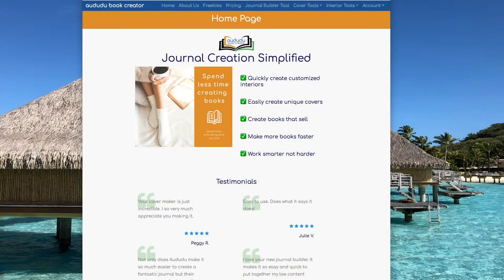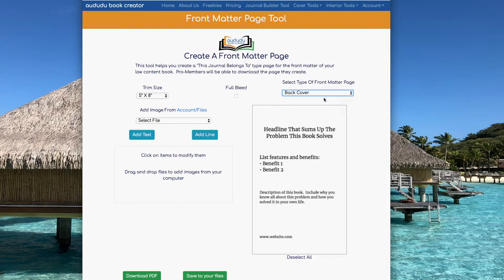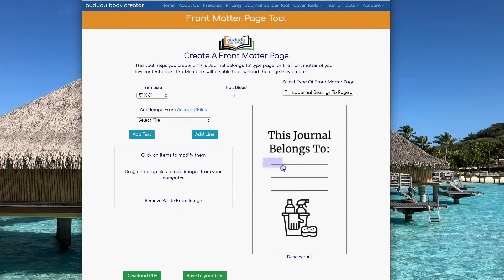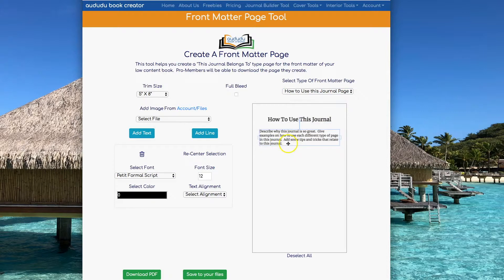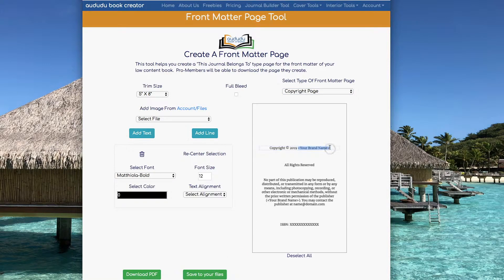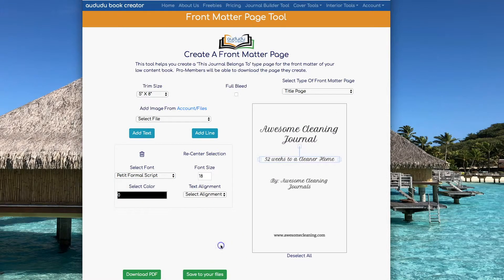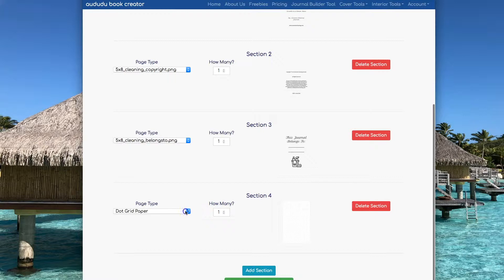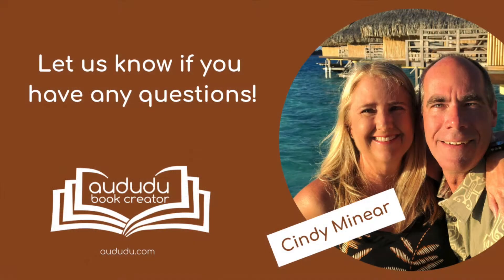Front Matter Page Tool Tutorial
This video shows you how easy and fast you can use our Front Matter Tool to create:

• Copyright Pages
• This Journal Belongs Pages
• Title Pages
• How to Use This Journal Page

You will also see how to combine those pages with other pages to quickly create an interior with the Journal Builder Tool.